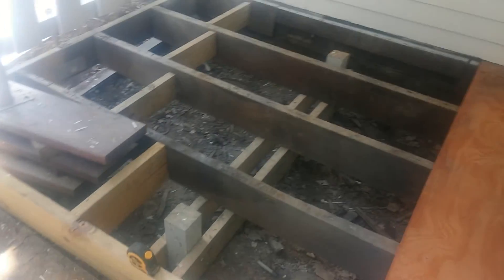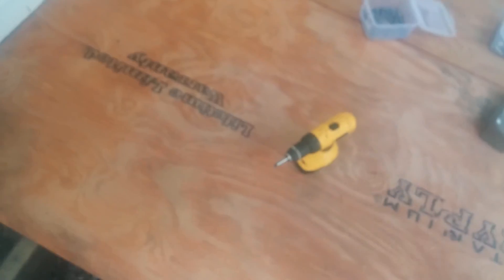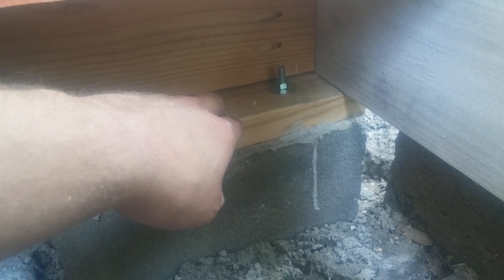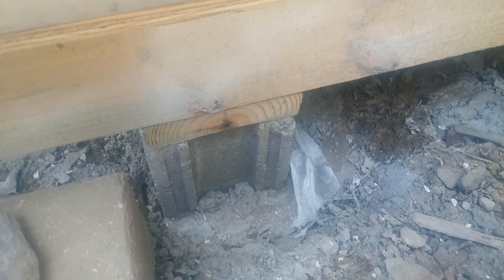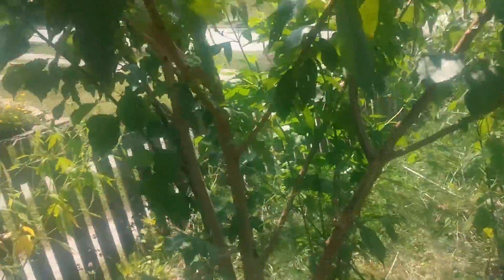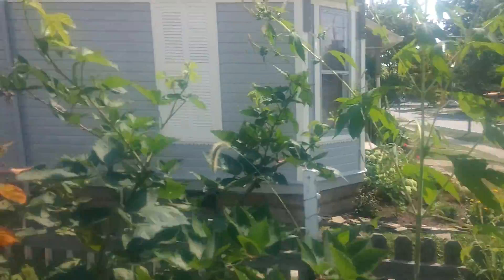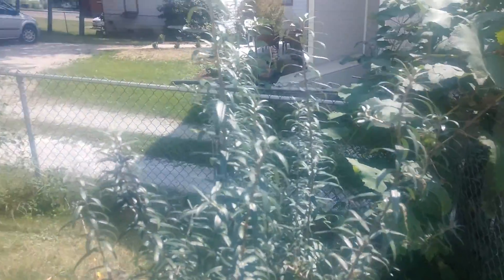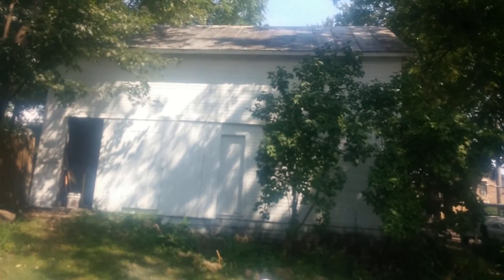Update around my old house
A quick walk through of my old place and the projects my time is stuck with.